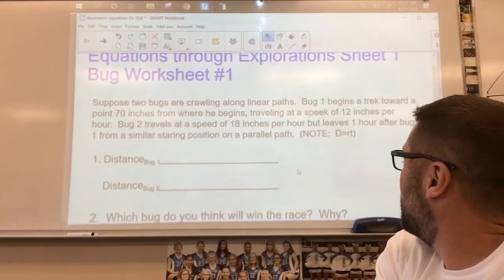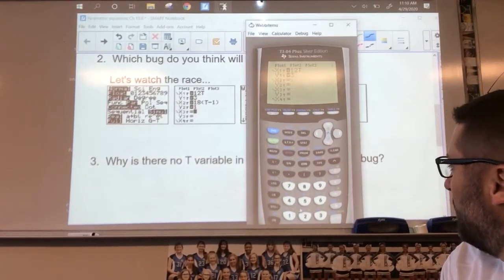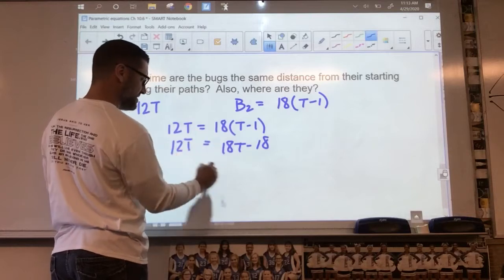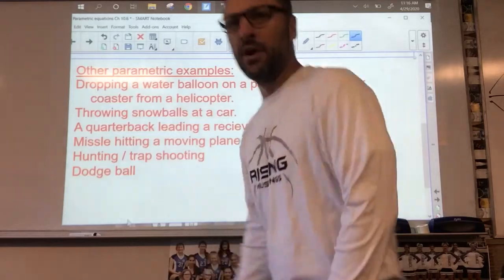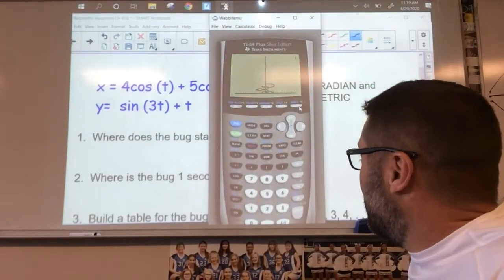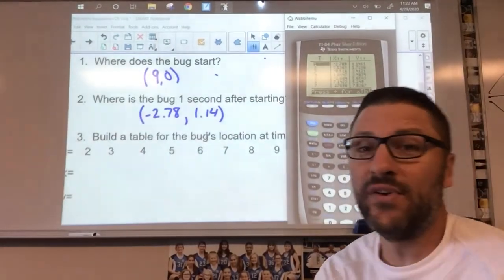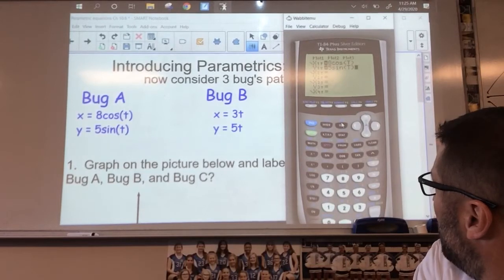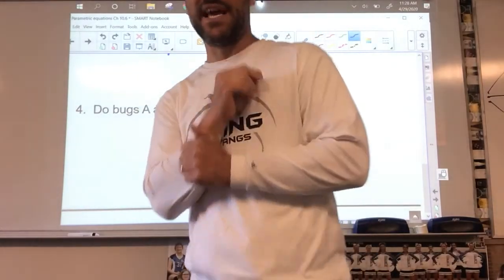Pre Calc Intro to Parametric Equations